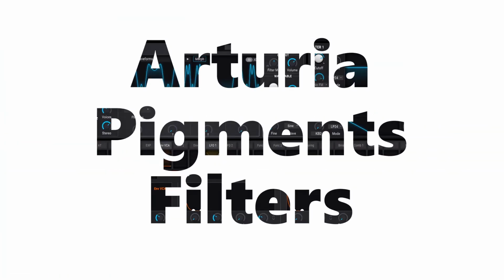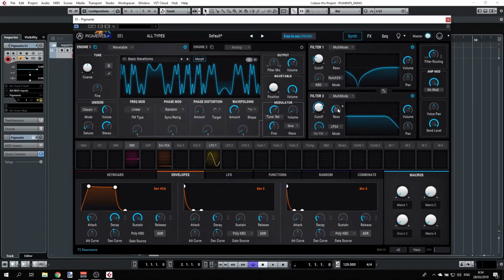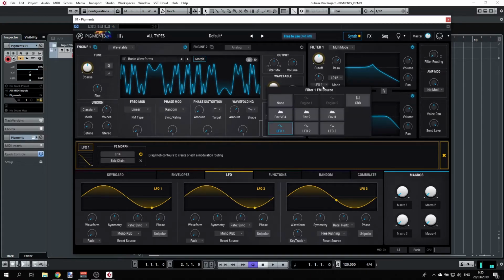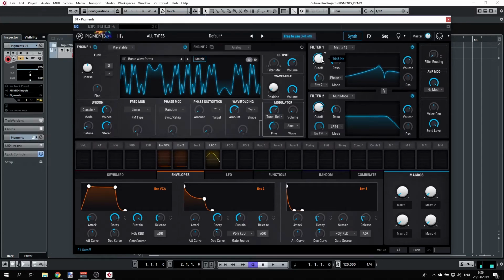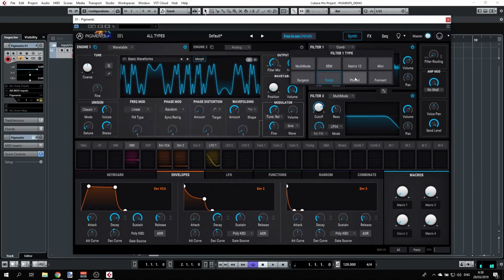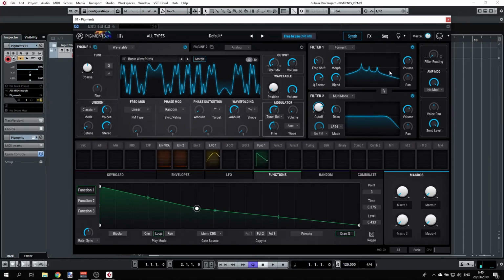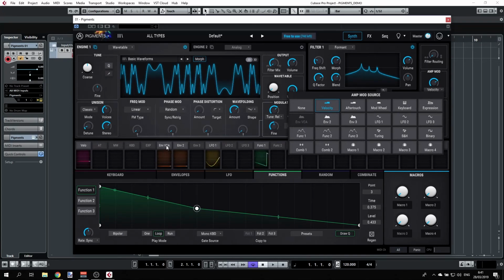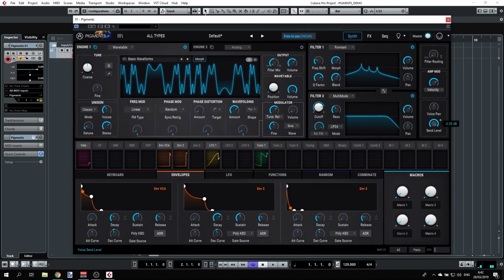Arturia Pigments Filters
Learn all about Pigments Filters